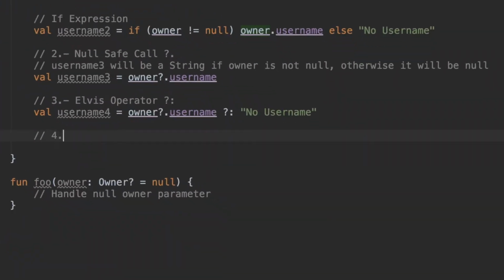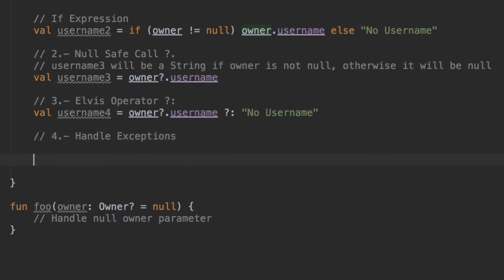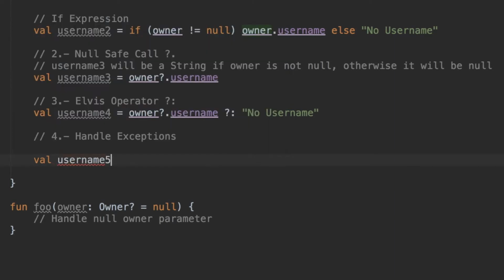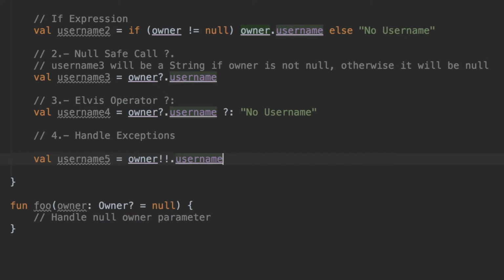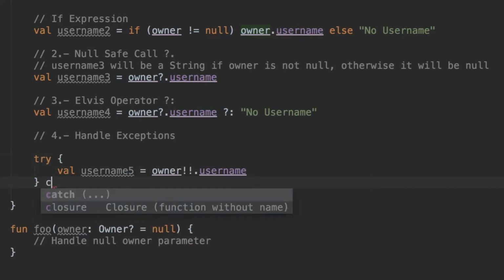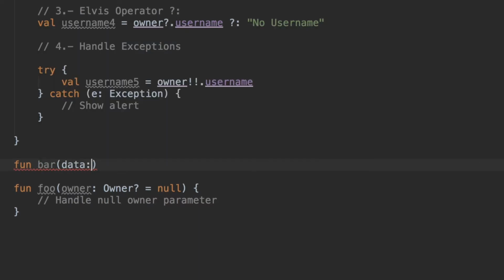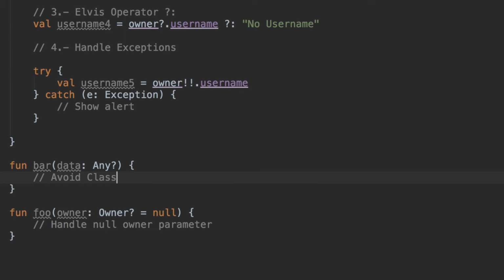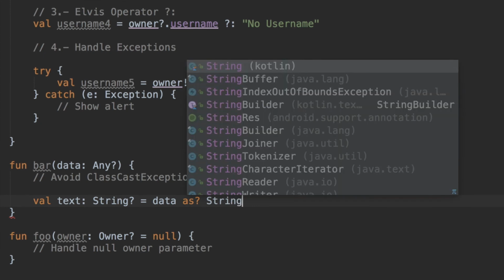Kotlin 6x5 Handle Exceptions